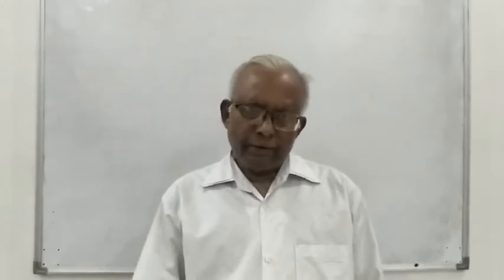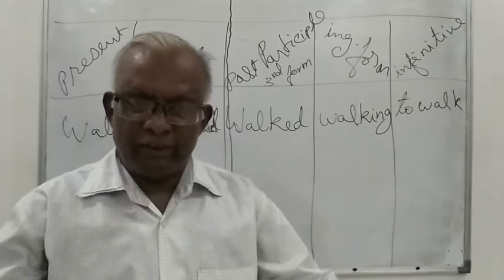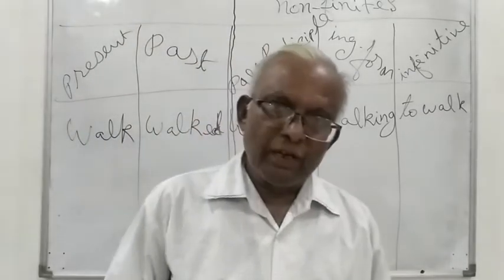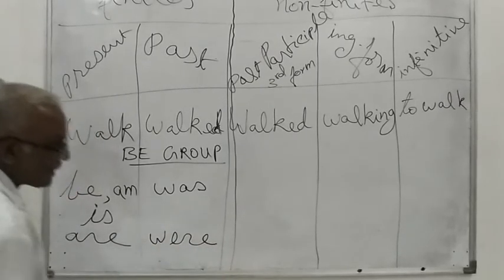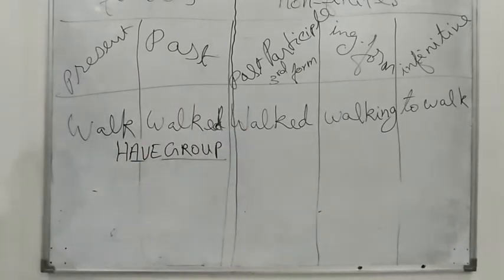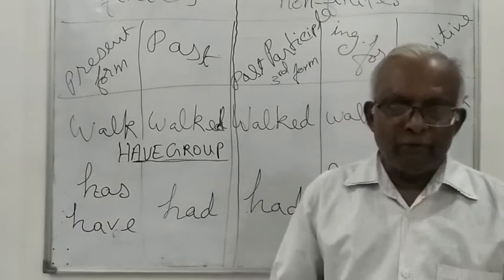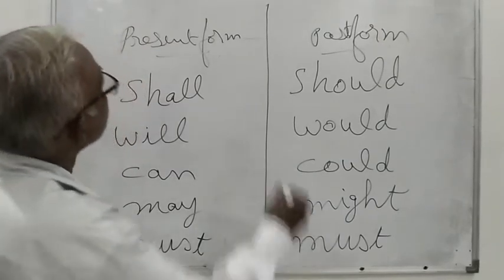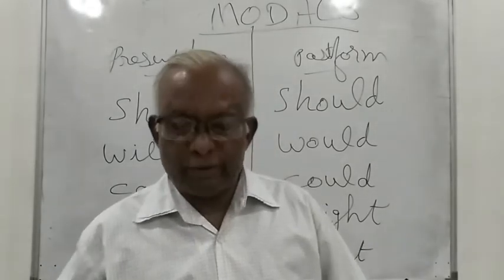Verbs continued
Different forms of verbs.